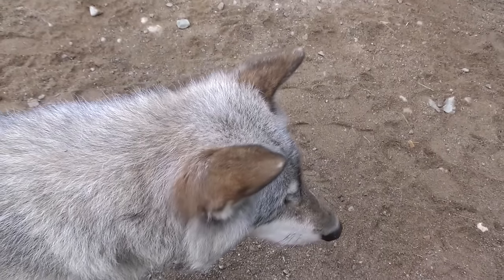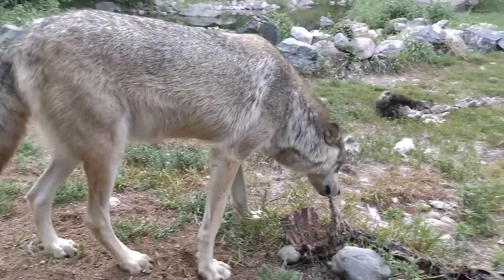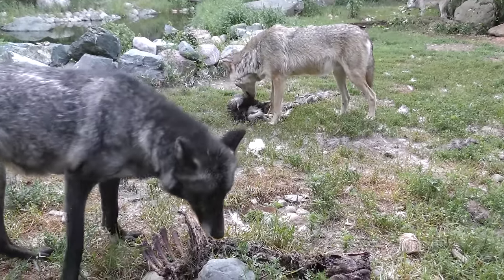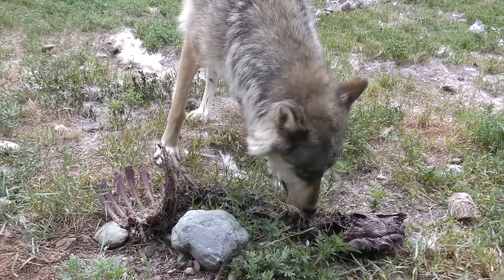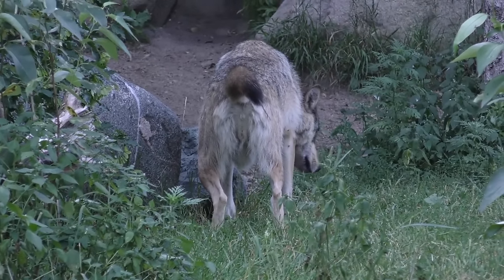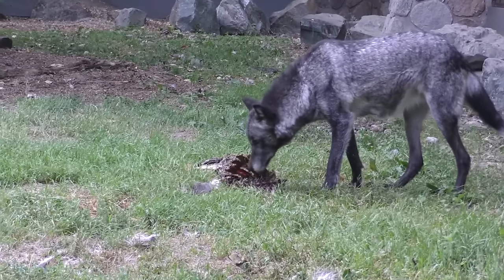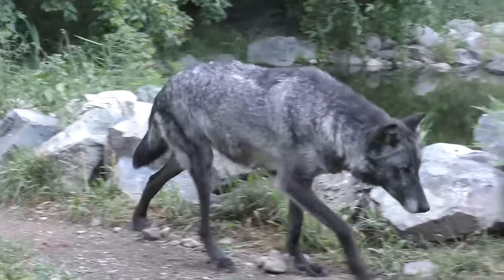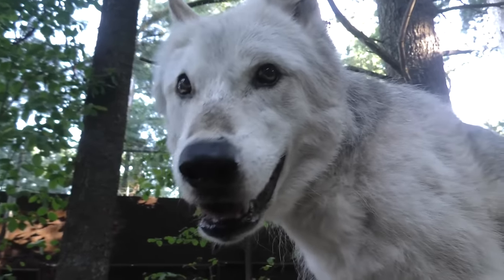WC Video - 3 August 2015 - Ethology Class Review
The International Wolf Center advances the survival of wolf populations by teaching about wolves, their relationship to wildlands and the human role in their future.  Ethology is the study of behavior and the 2015 Ethology class had a lot to observe.  This video features a few of the behaviors displayed by the Exhibit Pack.